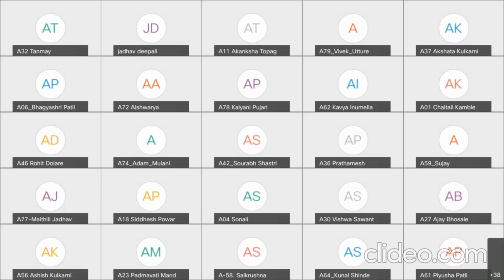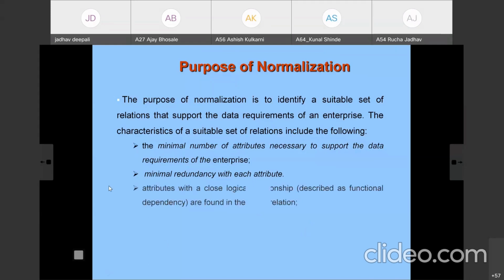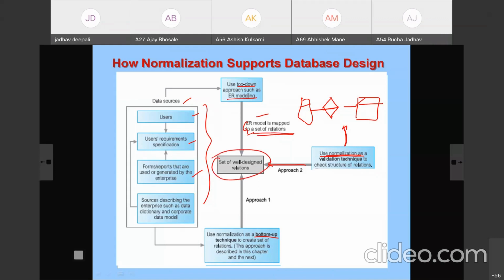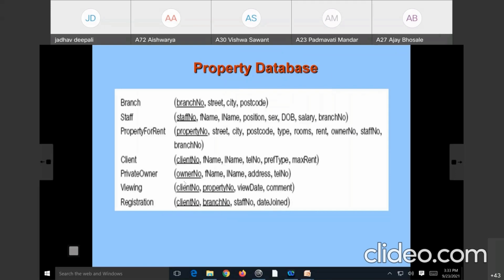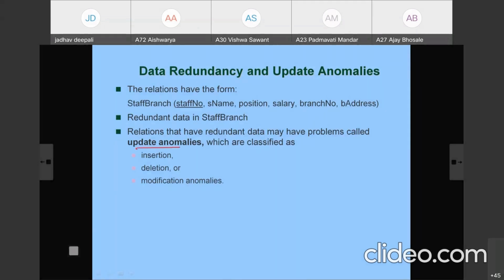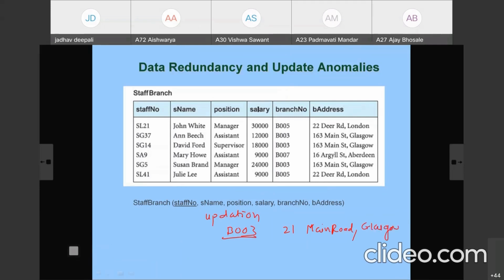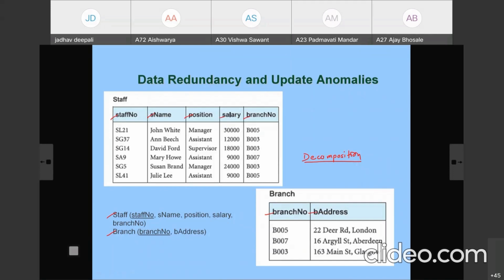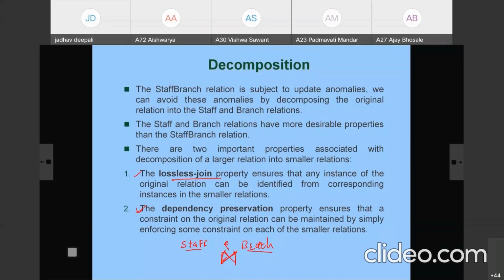Lecture 12 - Database Engineering - Purpose of Normalization and Update Anomalies - Deepali Jaadhav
Purpose of Normalization and Update Anomalies